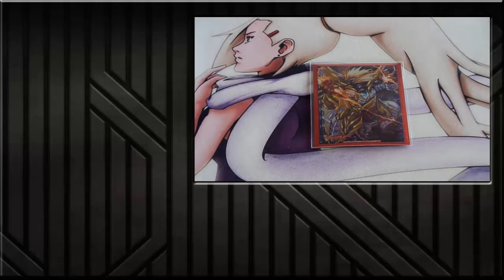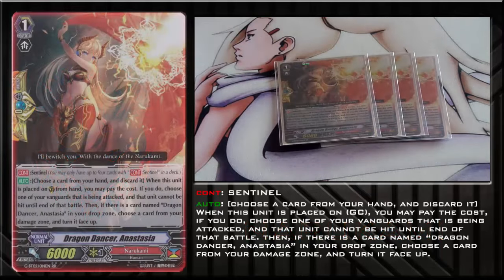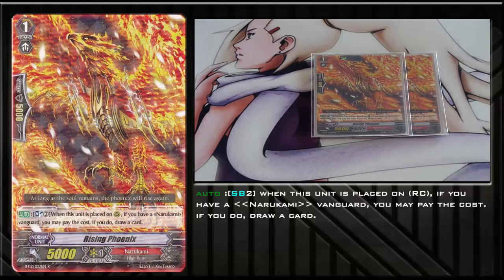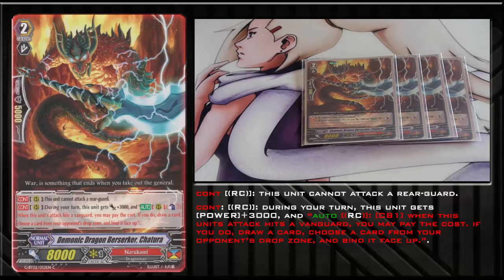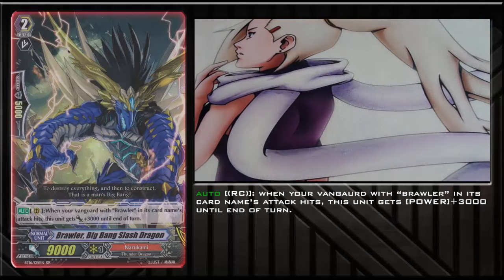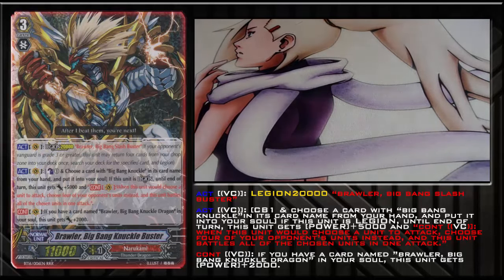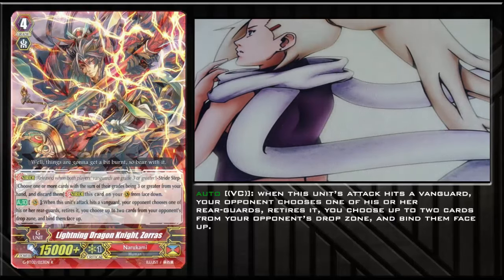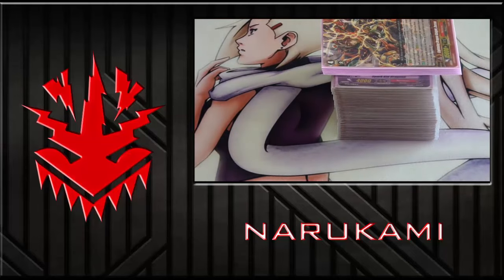Narukami Brawler Deck Profile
So finally we are able to bring you Spencer's Deck Profile for his Brawler Deck!